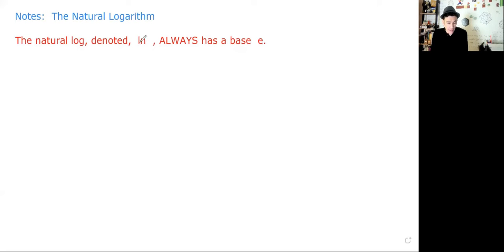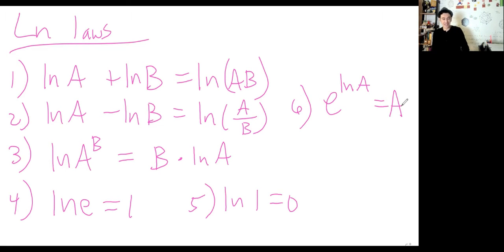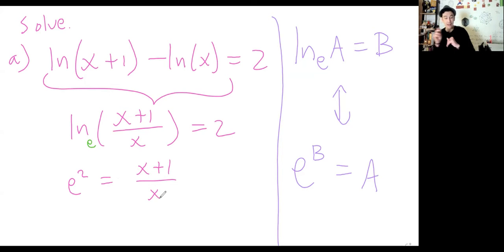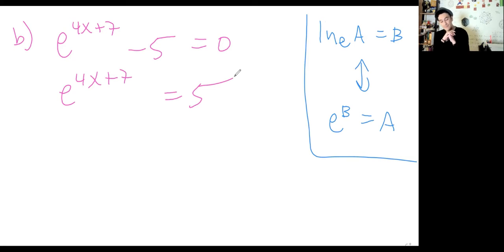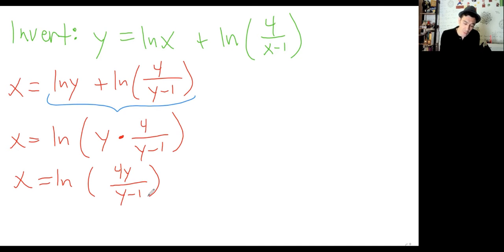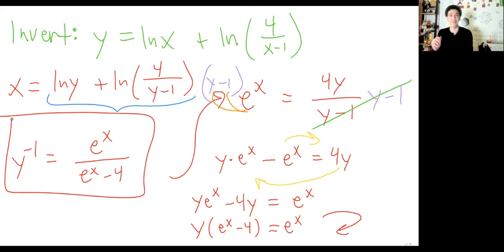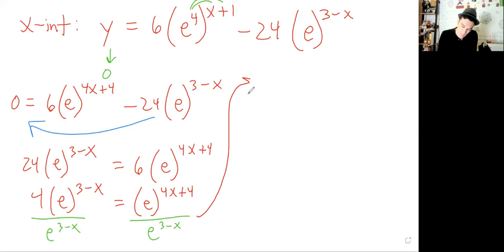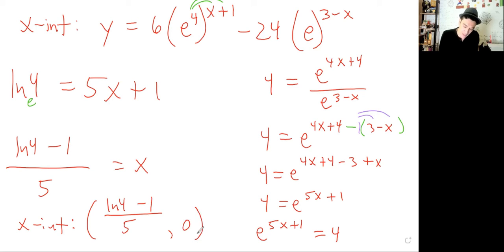The Natural Logarithm (lesson summary)